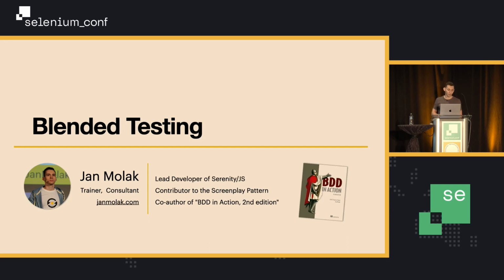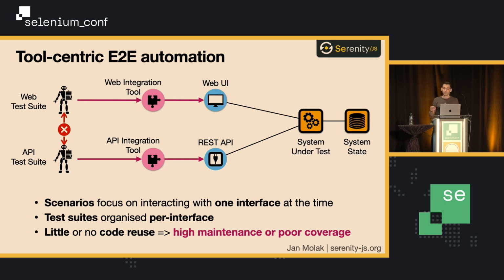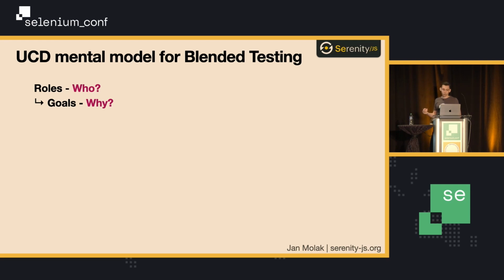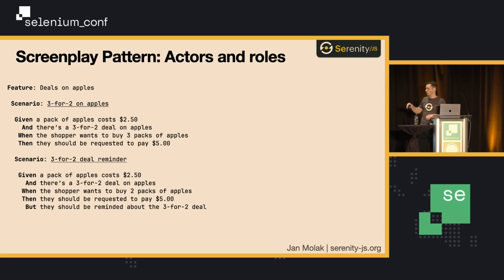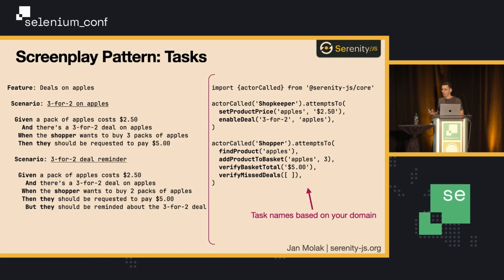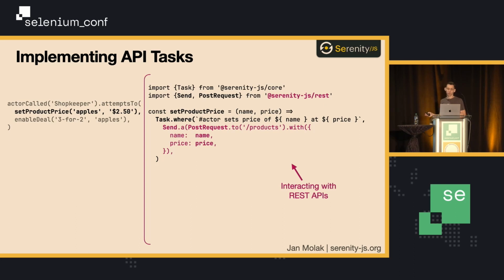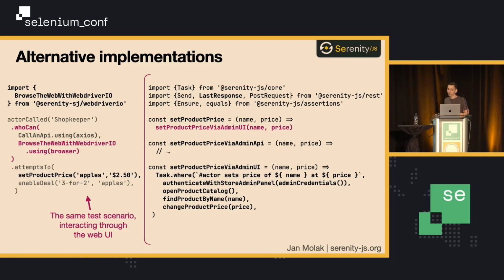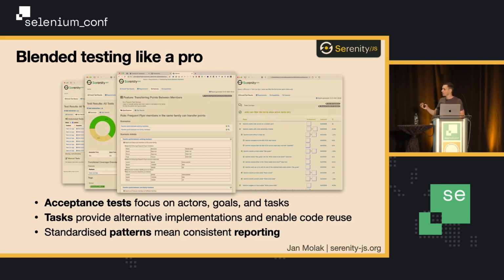Creating Faster and More Reliable Web Tests with Blended Testing - Jan Molak, SmartCode Ltd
Automated acceptance tests are often implemented to exercise a fully-assembled and deployed system through its web interface. This approach makes them slow and flaky and reduces the value they could be bringing to your organisation.

Blended Testing is a technique that can improve the speed and stability of web-based test scenarios by making them take shortcuts through other interfaces of the system under test.
To use it effectively, though, we need to know when it's safe to take shortcuts and how to take them - this is where Task Analysis and the Screenplay Pattern can help.

In this talk, Jan Molak - Lead Developer of Serenity/JS and co-author of "BDD in Action, Second Edtion" will show you how to apply Task Analysis, Screenplay Pattern, and use Serenity/JS 3.0 to design and develop blended test scenarios that exercise multiple interfaces of the system under test to improve execution speed and stability.
Outline/Structure

In this practical session, we'll refactor a non-trivial web-based test to introduce business domain language and abstractions that help to swap out UI interactions for interactions with REST API.

To do that:

We'll start with an example of a typical, non-trivial web test implemented using WebdriverIO
Introduce Task Analysis and use it to identify business domain-specific tasks (e.g. "add product to basket" vs "click on img tag")
Use Serenity/JS 3.0 Screenplay Pattern APIs to implement Web and REST API-specific flavours of those tasks (e.g. PopulateProductCatalogViaAPI vs PopulateProductCatalogViaUI)

Learning Outcome

By the end of the session, you'll be able to:

Explain how to use Task Analysis to identify business-focused tasks in a traditional spaghetti test script
Use Serenity/JS Screenplay Pattern APIs to turn the test script into a test scenario using business domain vocabulary
Use Serenity/JS Web and REST modules to implement blended tests

Target Audience
Test automation engineers, developers

A basic understanding of automating test scenarios interacting with Web-based interfaces and REST APIs.
Links

Serenity/JS 3.0 will be published in November 2022.